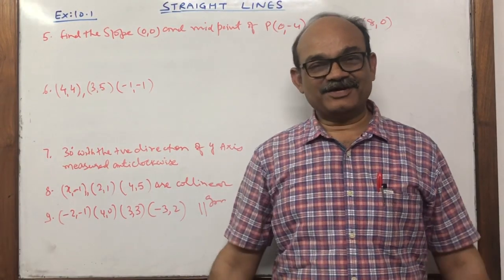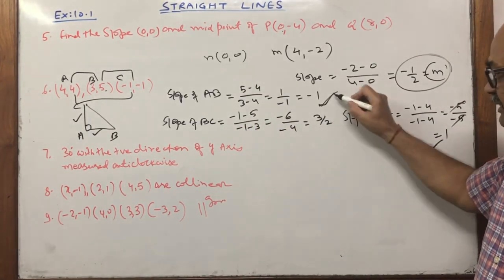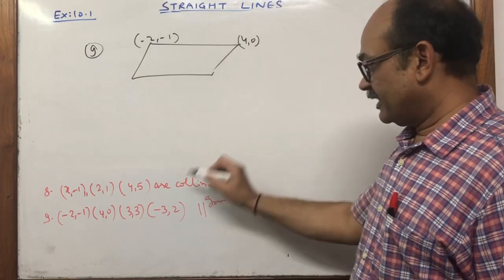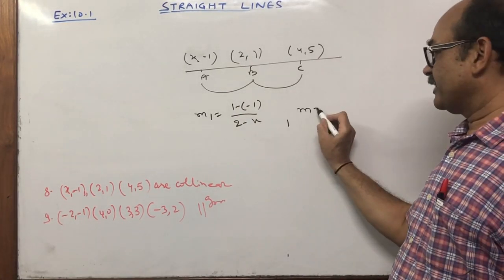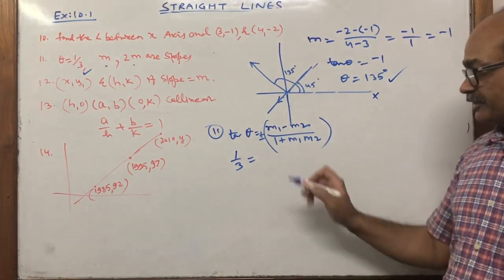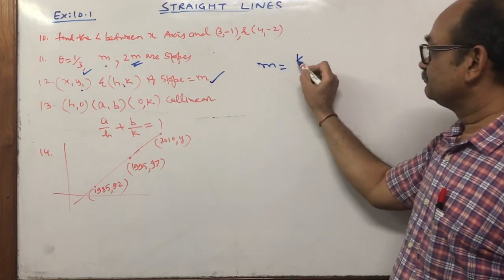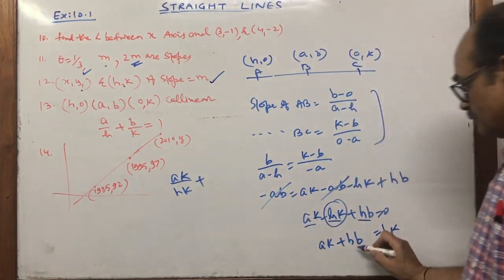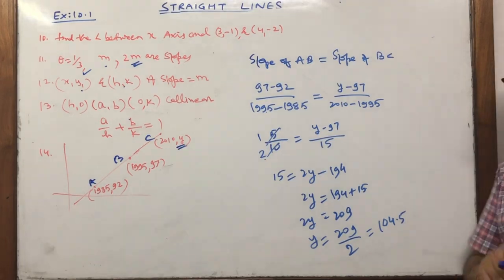MATHS CLASS11| NCERT EXERCISE 10.1 Q. No. 5 TO 14 SCHOOL & COMPETITIVE EXAMS EASY & SHORT METHODS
Published on 6th May 2020
MATHS CLASS11| NCERT EXERCISE 10.1 Q. No. 5 TO 14 SCHOOL & COMPETITIVE EXAMS  EASY & SHORT METHODS STRAIGHT LINES | CLASS11 MATHS NCERT EX:10.1|
In this lecture you will learn about slope of a line
Conditions of parallel lines, perpendicular lines , angle between two lines , how to calculate slope when two points are given and NCERT exercise 10.1 questions no.5 to 14 solutions.